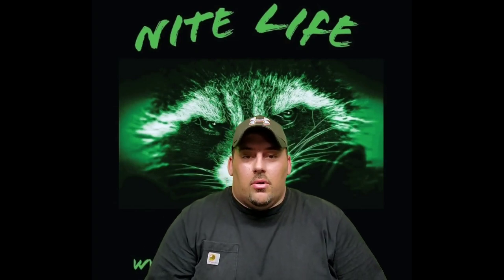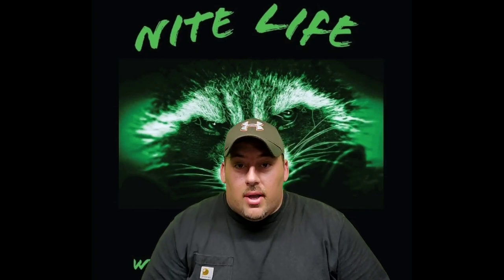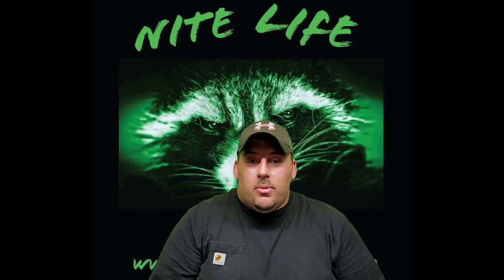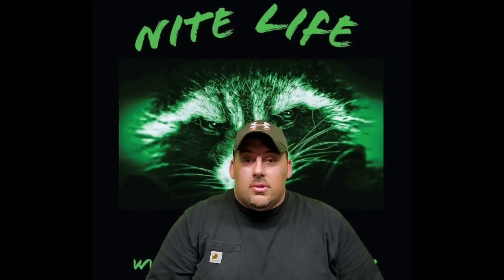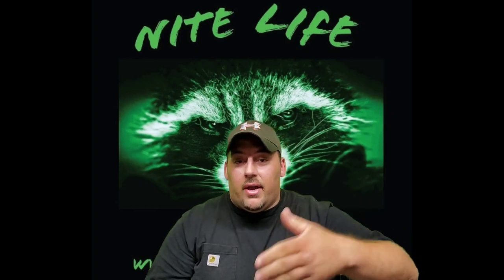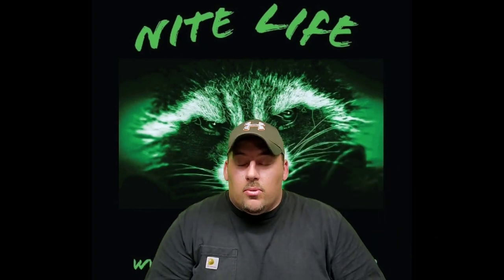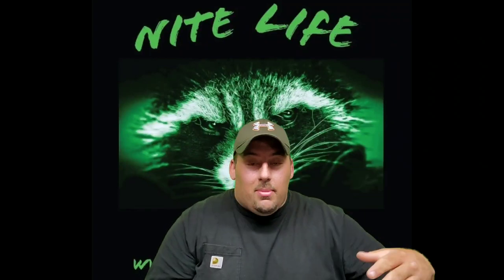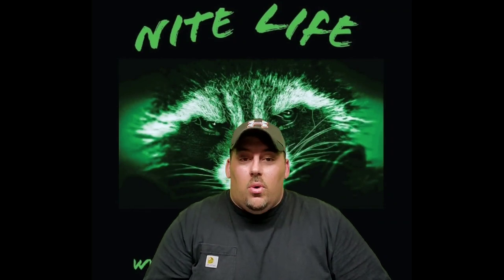Quick Tip Coon Hounds and Whipworms!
Beware of the symptoms of whipworms in your Coon hound, in this video we tell you what to look for, and what to do!